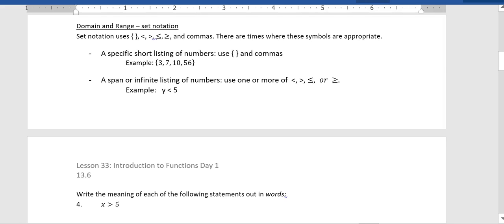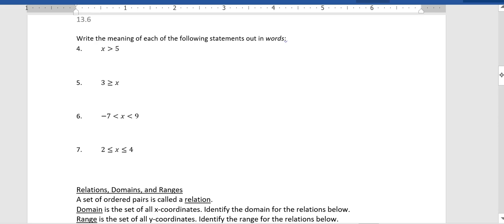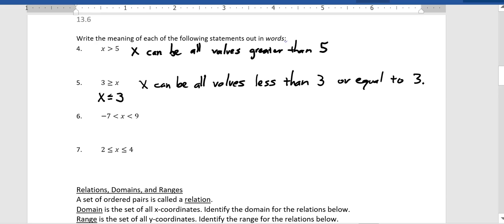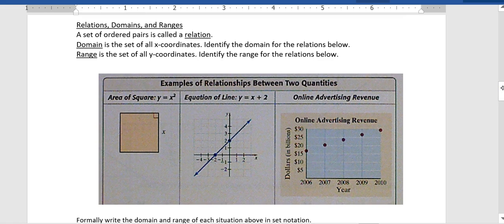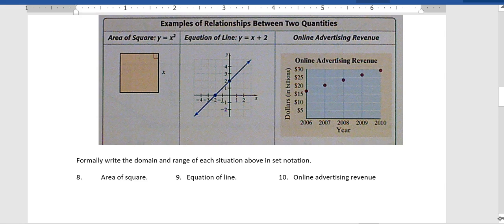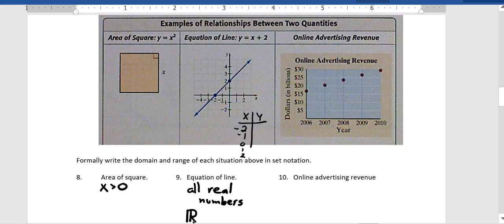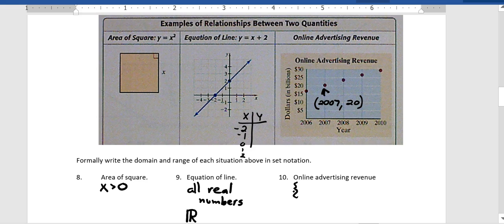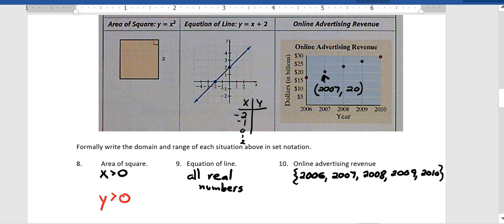M080 Nov 26 Video 2